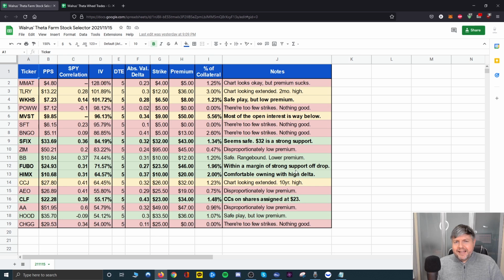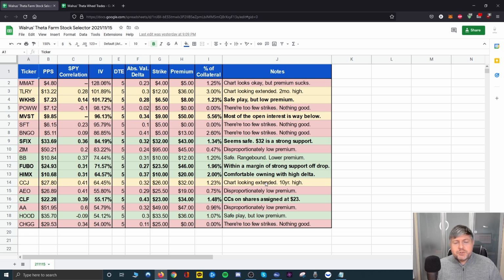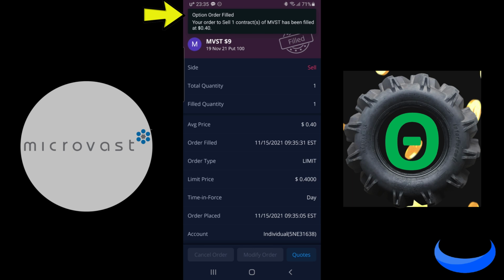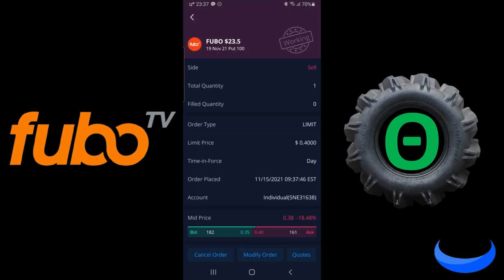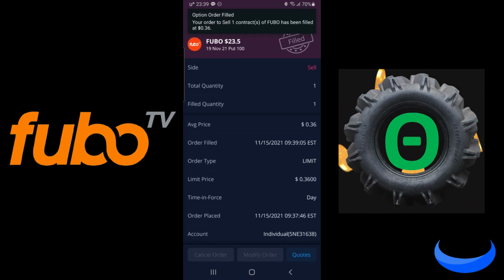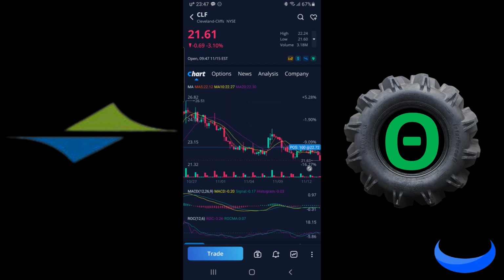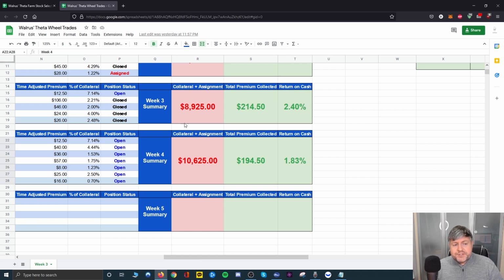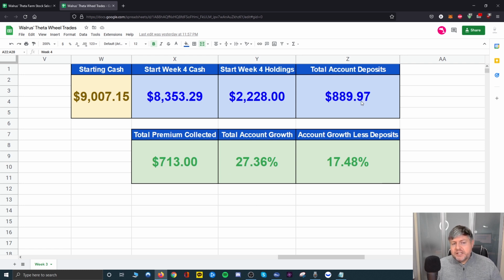Crushing Market Returns with Theta || Week 4 || +17.48%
Selling Cash Secured Puts on $MVST, $WKHS, $FUBO, $SFIX, and $HIMX, as well as Covered Calls on $CLF has lifted my portfolio to a 17.48% gains in four weeks...will I get assigned this week?

0:00 Intro
0:36 Series is Going Well
1:31 Which Stocks Will I Wheel in Week 3?
2:39 Week 4 Trades on Webull Mobile
7:50 Google Sheet Trade Summary
8:40 Overall Portfolio Growth
9:22 Random Thoughts on Theta Greatness
10:26 Conclusion